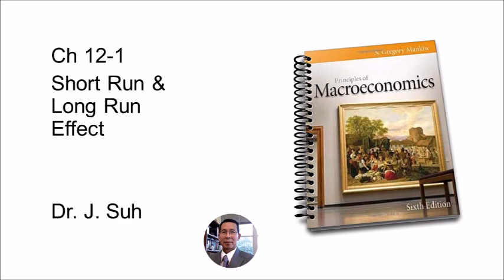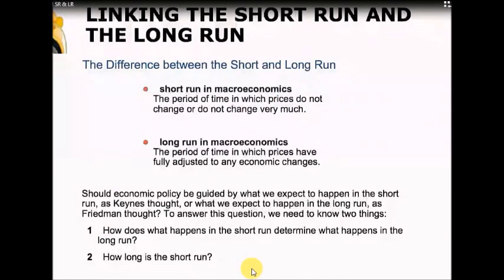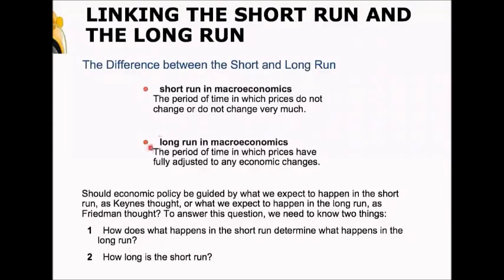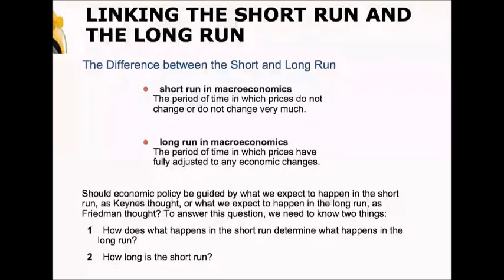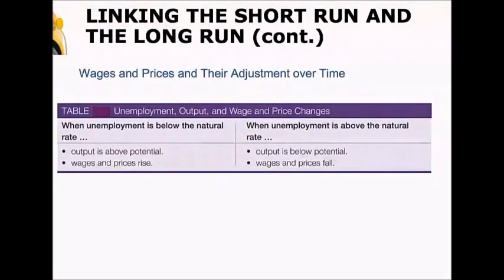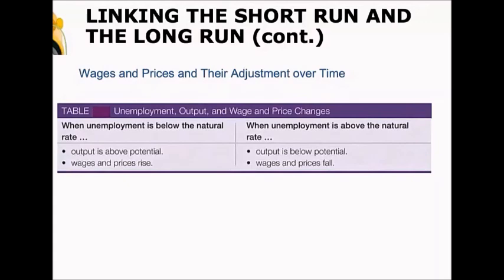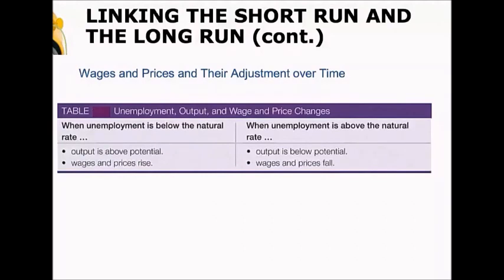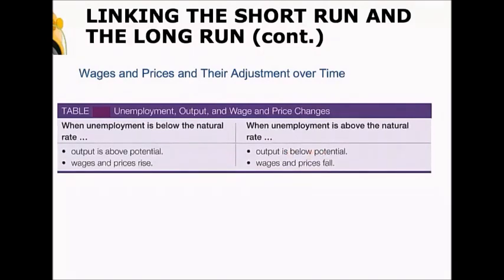Ch12 1 Short run & Long run Effect